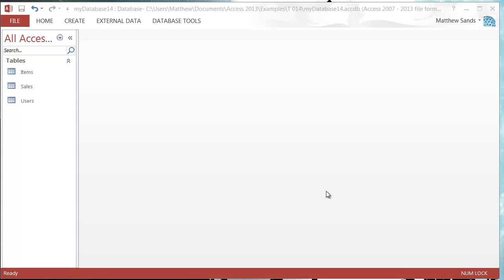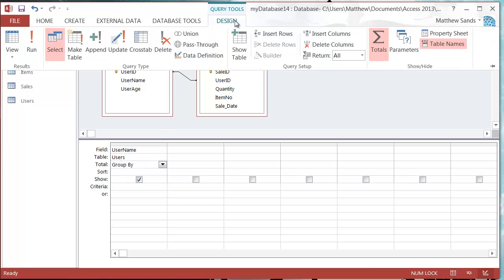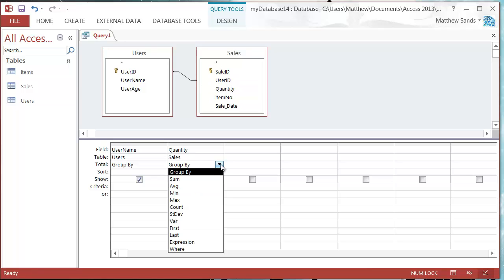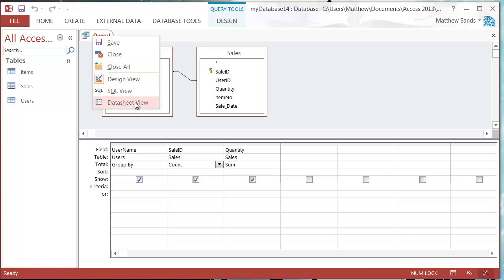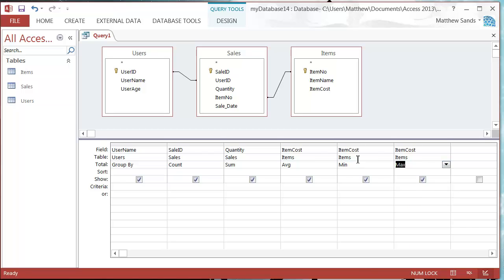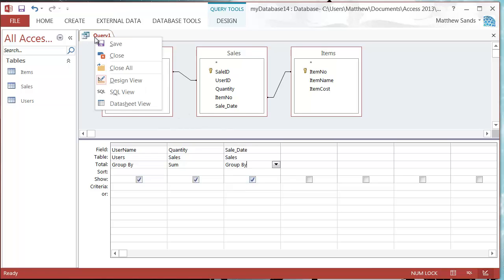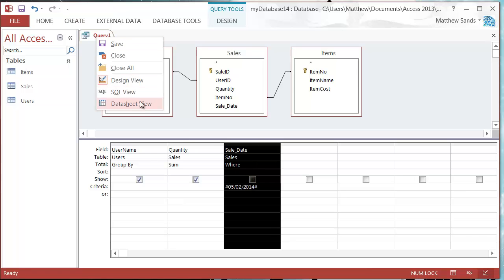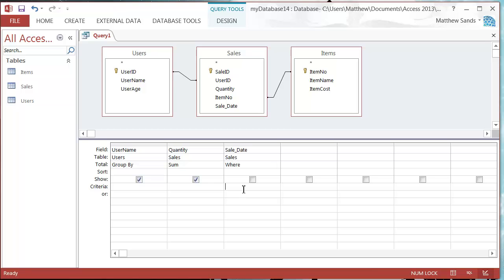Access 2013 - Tutorial 14 - Queries - Using Totals